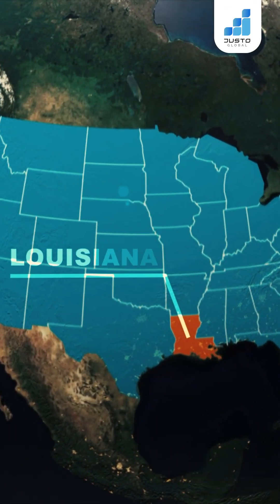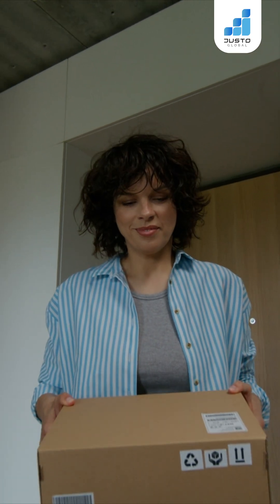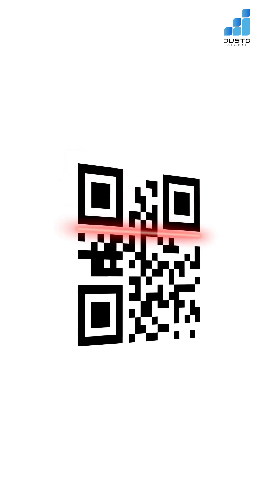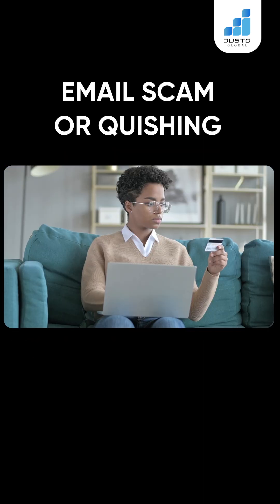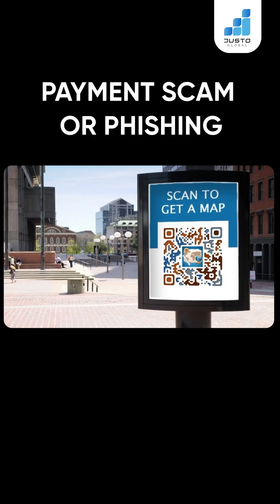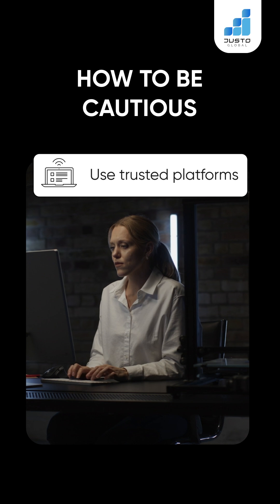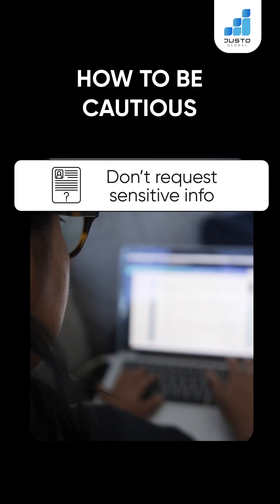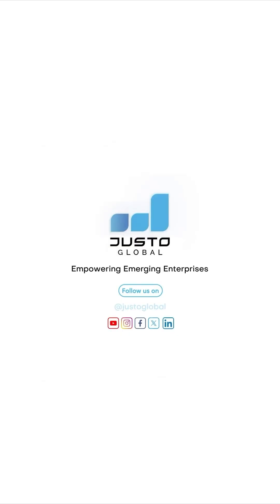Don't Scan That QR! New Scams Explained & Prevented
This video exposes how simple QR codes have become a major cybersecurity threat. We break down common QR code scams like brushing, quishing (email QR phishing), and payment phishing. More importantly, learn essential habits to protect your business and users: from using trusted QR platforms to training your team and avoiding sensitive data requests.

Justo Global - Empowering Emerging Enterprises!

Based in India and the USA, Justo Global aims to make advanced tech like AI, cloud, and software accessible to SMBs. our mission is to bridge the gap between Big Tech advantages and small business needs by offering enterprise-level solutions at affordable rates.

Our services include:
 - Automation Suites
 - Professional IT Services
 - Media Services

 We use open-source tech to deliver smart, cost-effective solutions without compromising quality. Ideal for IT leaders and small business founders looking to scale and innovate with confidence.